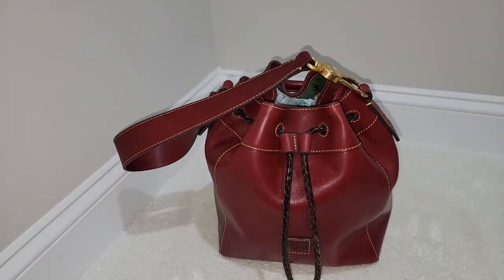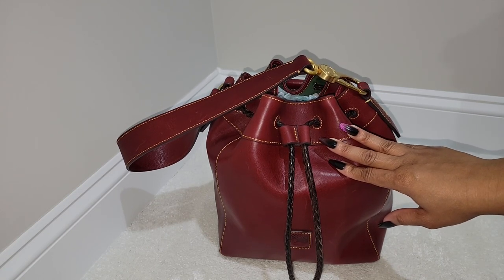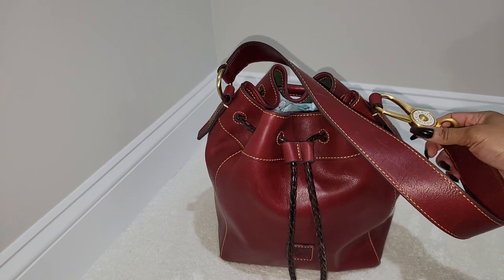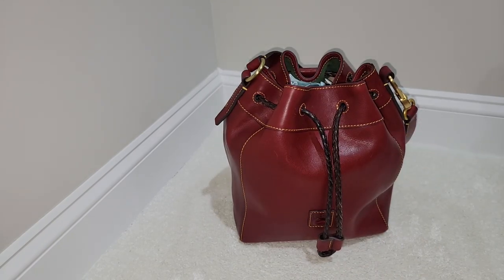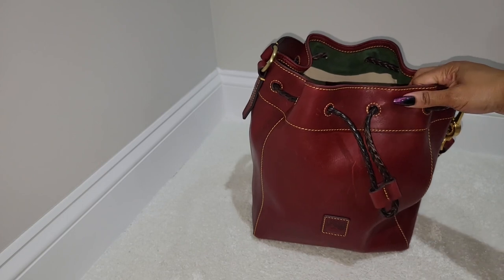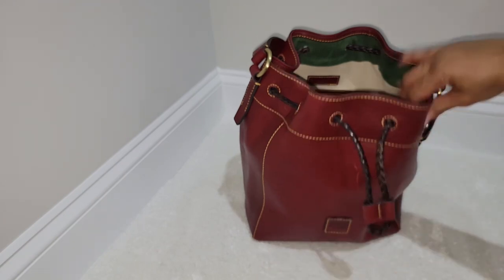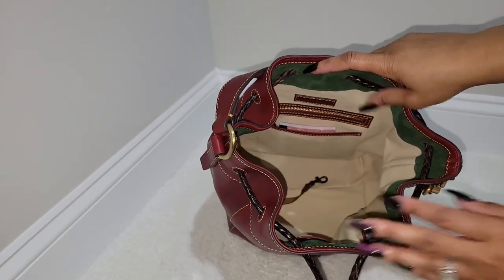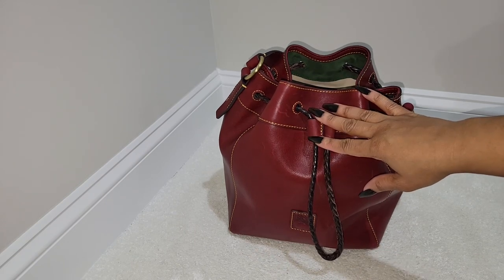Dooney and BOURKE Florentine Hattie Bordeaux| REVEAL| WIMB| Moknowsbeauty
Dooney and Bourke Hattie Bordeaux
Specs:
16" Shoulder Drop
H 12" x W 6" x L 10"
2 lbs 2 oz
Italian Florentine Leather